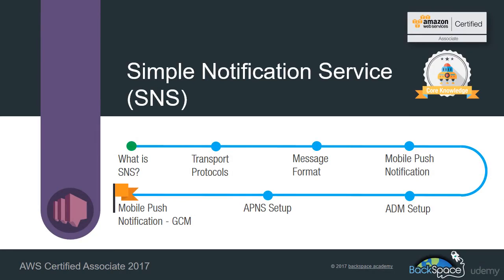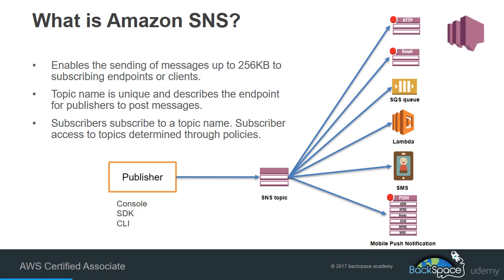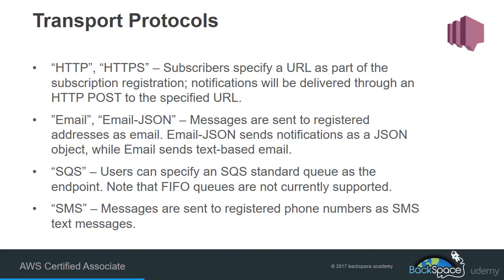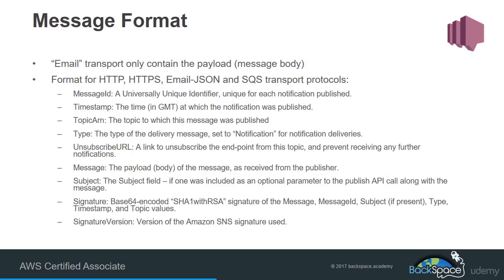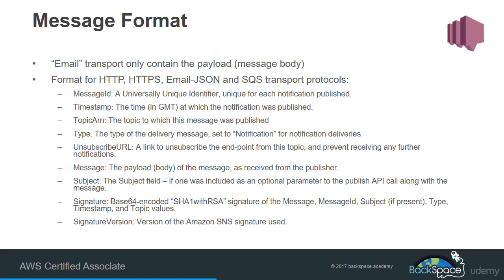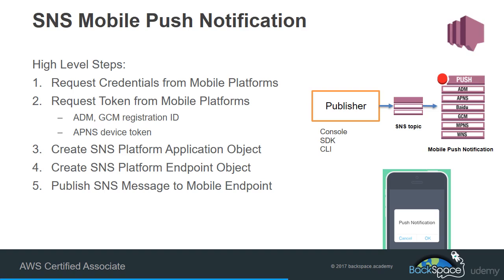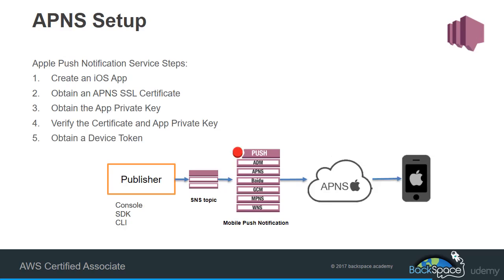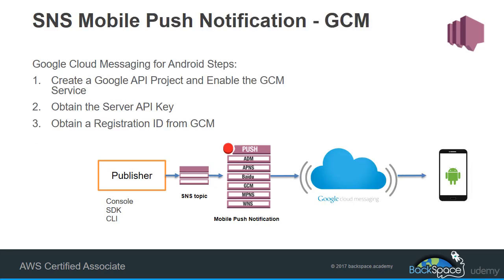062 Simple Notification Service SNS Core Knowledge